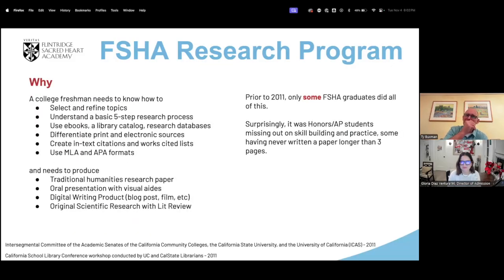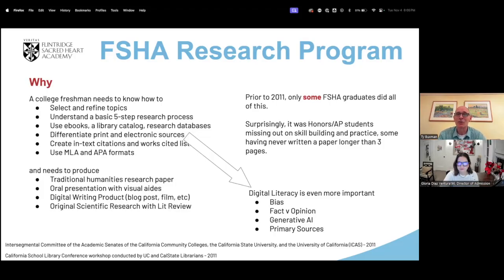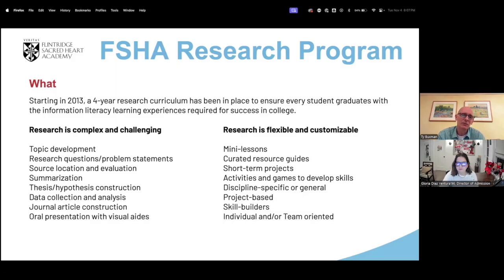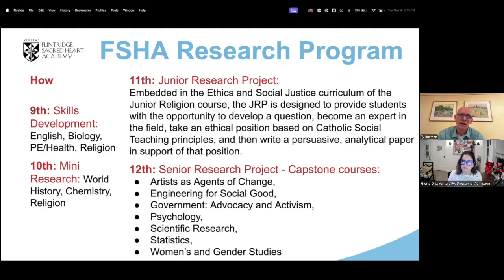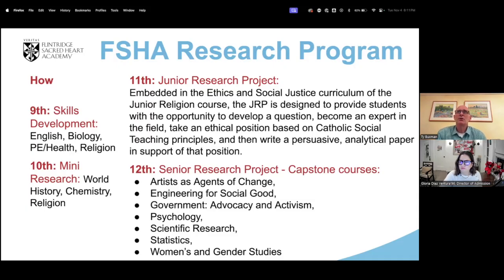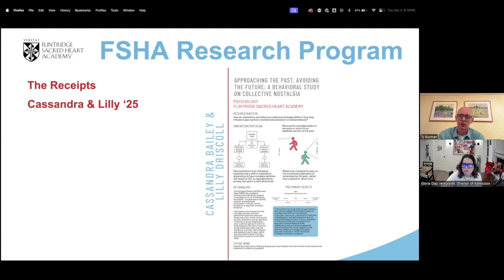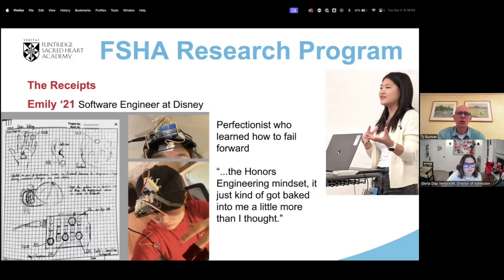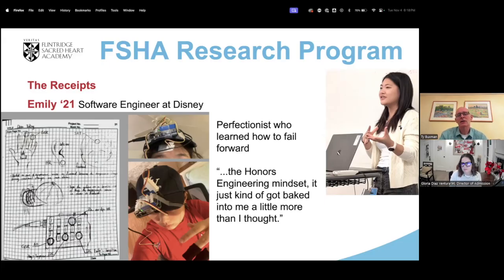FSHA Research Insight 2025 1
Flintridge Sacred Heart Academy's four-year Research Program equips students with the explicit and implicit skills needed for college-level — and truly scholarly — research, all while nurturing a lifelong pursuit of truth.

Meet our Research Program Chair and explore how we ignite curiosity by teaching the core skills every researcher needs. Across all grade levels, students learn to navigate academic databases, use predictive search strategies to uncover meaningful sources, and manage their work with a variety of digital documentation tools.

At every step, we’re shaping thoughtful, inquisitive young scholars ready to take on any question they encounter.